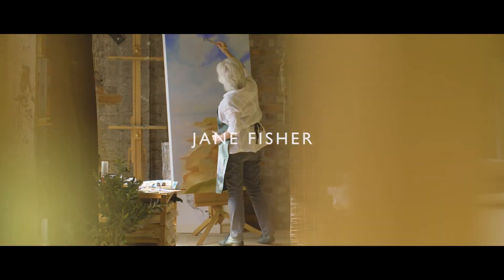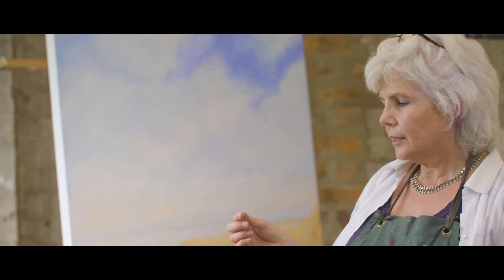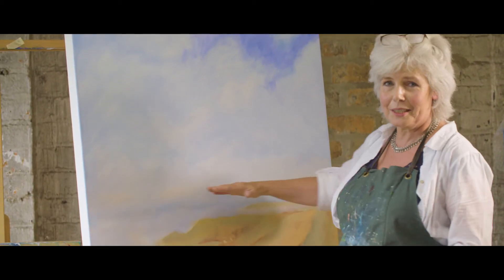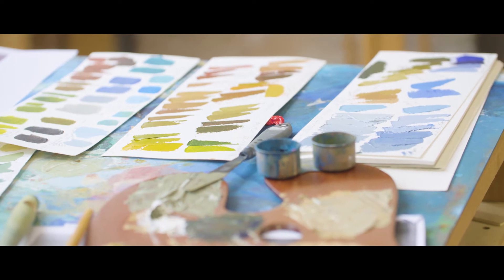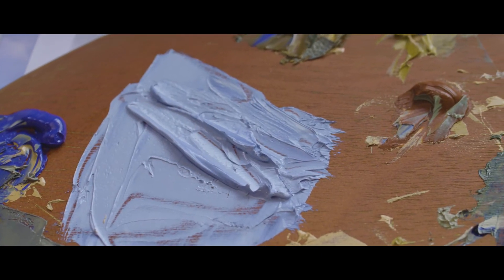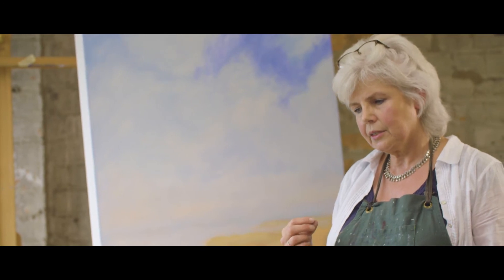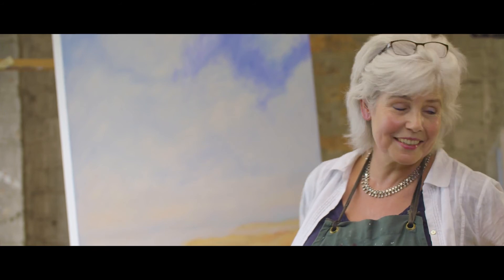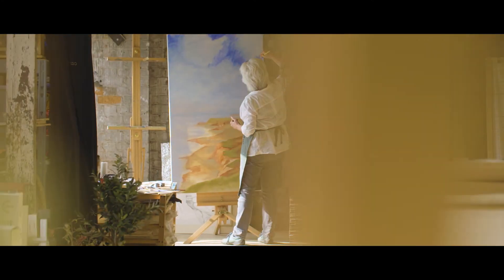Jane Fisher, Director of Pegasus Art, in her studio.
Jane Fisher, the Director of Pegasus Art Shop, talks about her approach to painting from her attic studio in Griffin Mill.

Jane and her team of artists have been running the fine art shop, near Stroud, since 2005. The warehouse shop stocks an extensive range of fine art materials, houses seven private artist studios and a large studio where a large programme of art classes and workshops are run throughout the year.